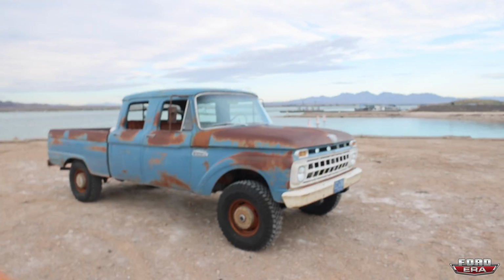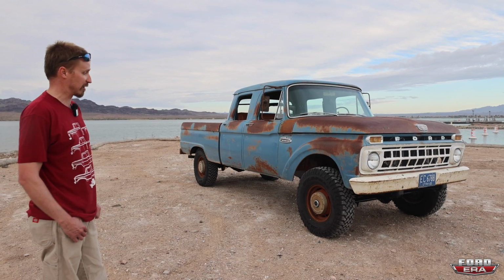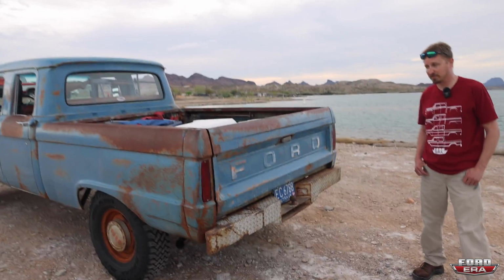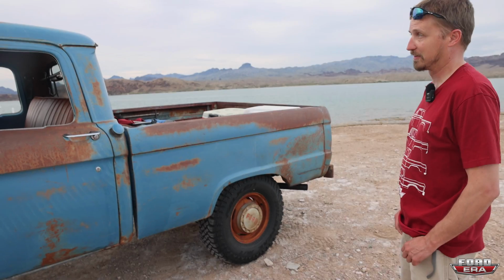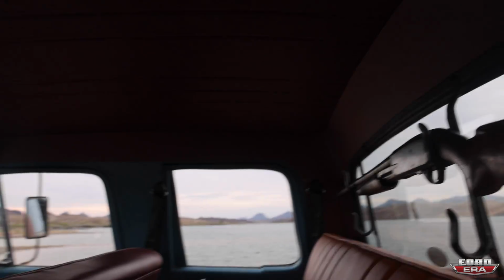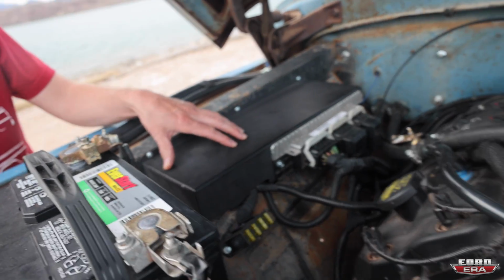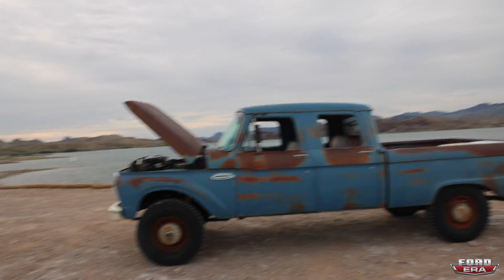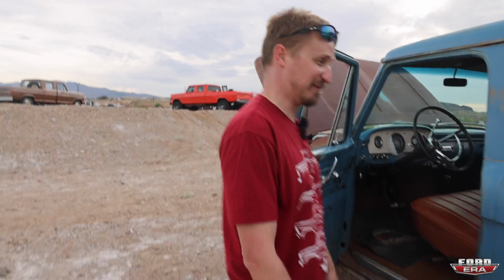Duke's Original 1965 Ford F250 Crew Cab 4x4 | What The Truck?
Hey All, In this episode of What The Truck? We take a look at Royce Dukes 1965 Ford F250 Crew Cab 4x4 powered by a Gen 1 Coyote 5.0.

To me there are few trucks better than this one, its got perfect patina, Marlin Blue is such a good color, it has all the creature comforts without doing too much.